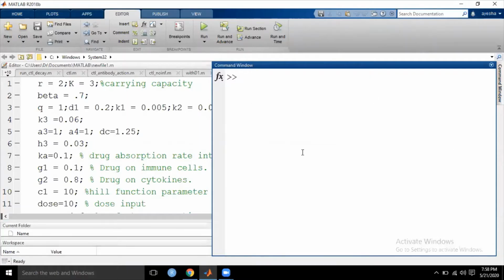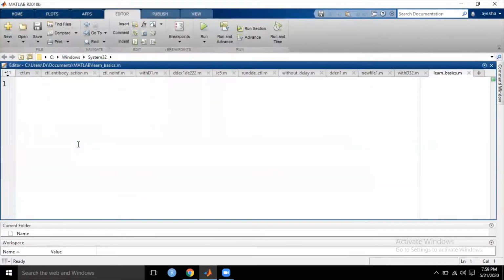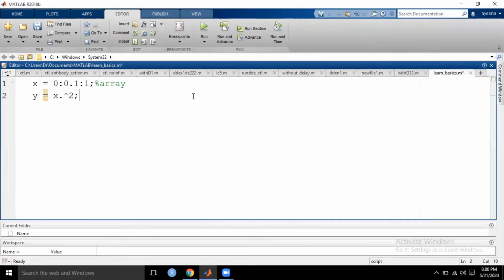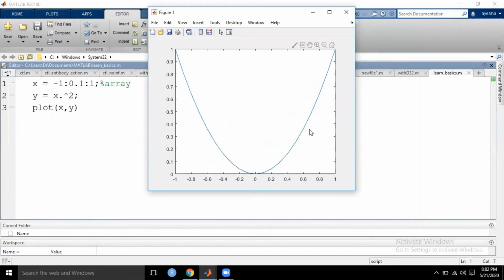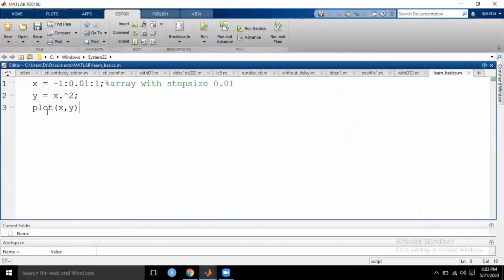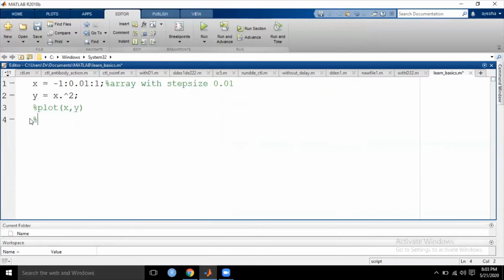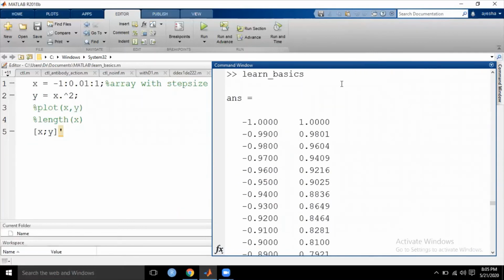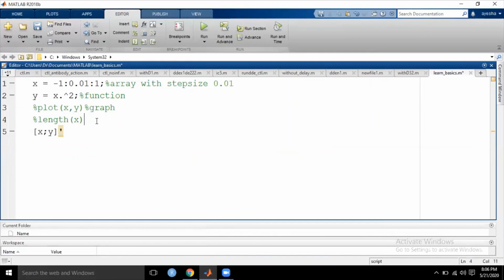BASIC start with Matlab for numerical computations (with lab) students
Learn Basic Steps for Matlab.